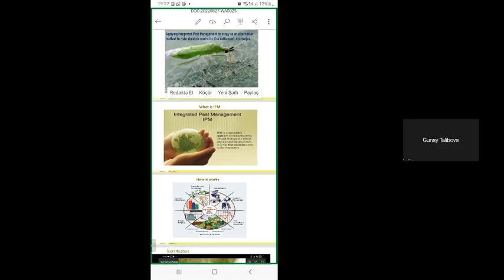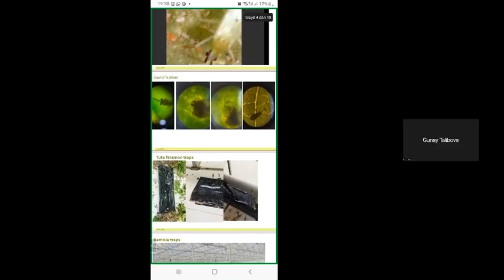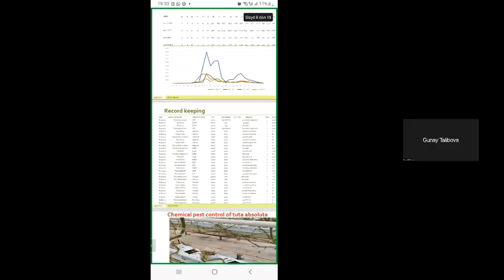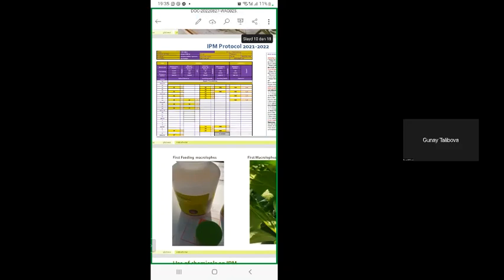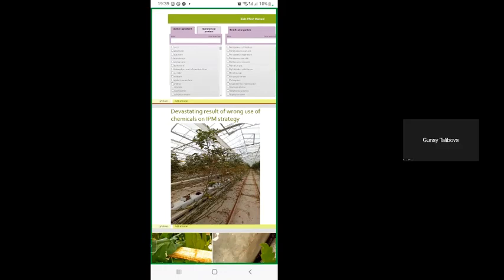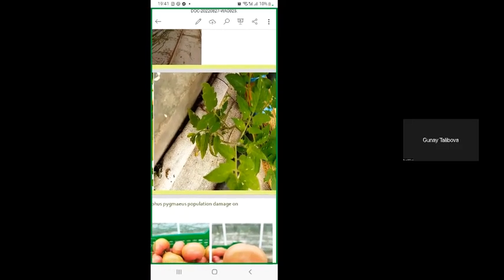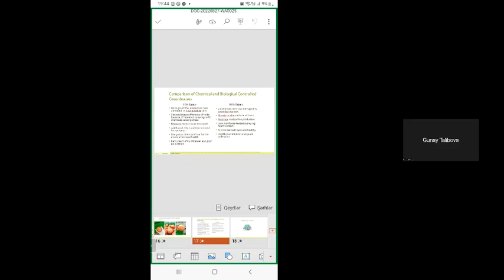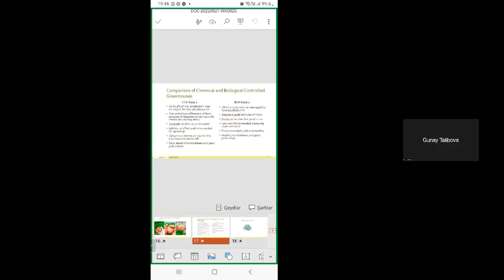Gunay Talibova | Baku State University | Azerbaijan | Agriculture and Horticulture Conference 2022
Lecture by Gunay Talibova, Baku State University, Azerbaijan on "Applying integrated pest management strategy as an alternative method for Tuta Absoluta control in Zira settlement, Azerbaijan".